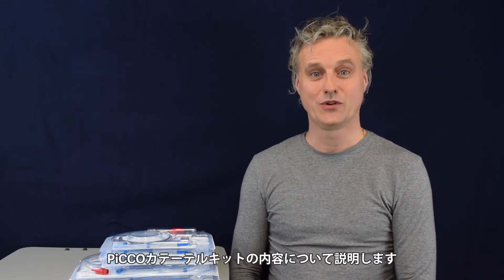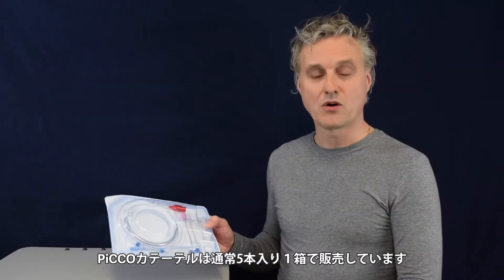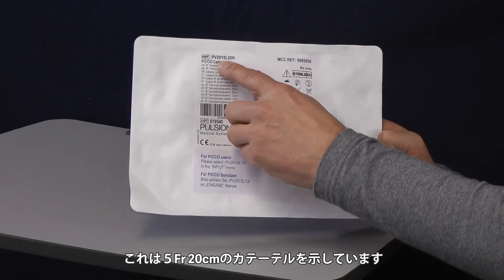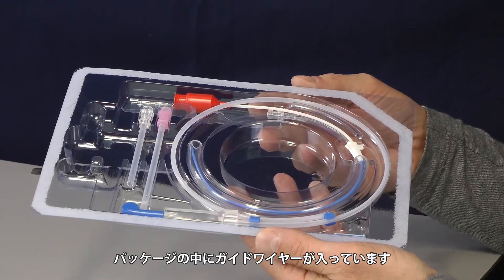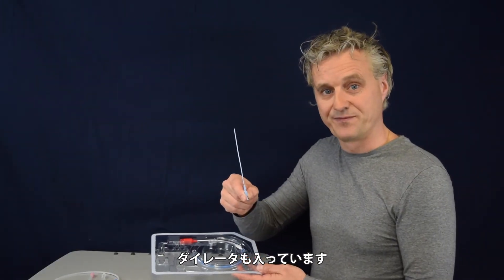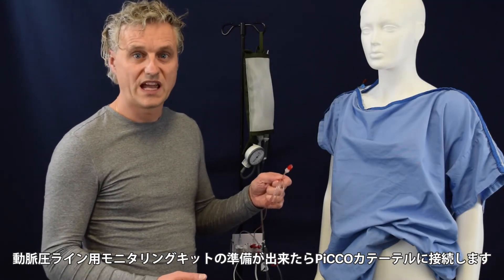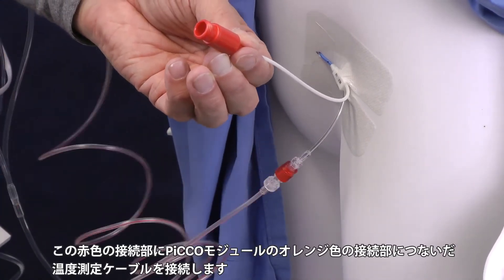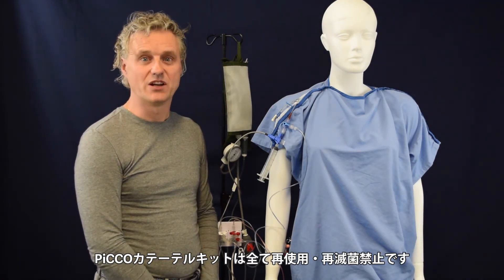PiCCO＆PulsioFlex設定ガイド：2. PiCCOカテーテルキットの内容とPiCCOカテーテルの接続準備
このビデオでは、PiCCOカテーテルキットの内容の説明、PiCCOカテーテルと専用のモニタリングキットの接続、PiCCOカテーテルと熱希釈用のケーブルとの接続の方法について説明しています。

● PiCCOは、主にARDS、敗血症、外傷、熱傷、くも膜下出血、急性膵炎、心原性ショックなどの急性期の重症患者の循環動態モニタリングで使用されます。
● PiCCOは経肺熱希釈にて肺血管外水分量（EVLWI）や肺血管透過性係数（PVPI）の測定ができ、肺水腫の定量化や性質特定、診断のサポートをします。また、前負荷の指標とされる心臓拡張末期容量（GEDVI）を測定することができるため、血管内容量の把握に役立ち、輸液管理に有用です。